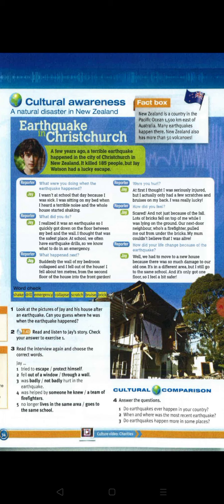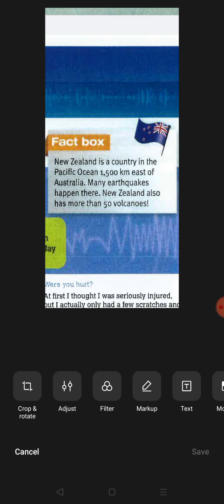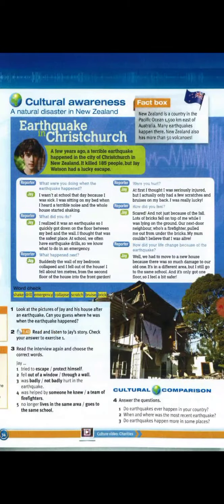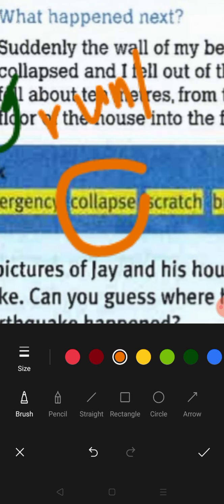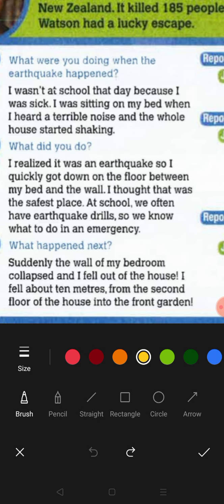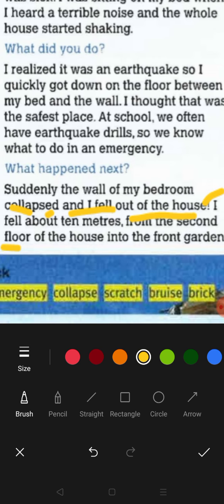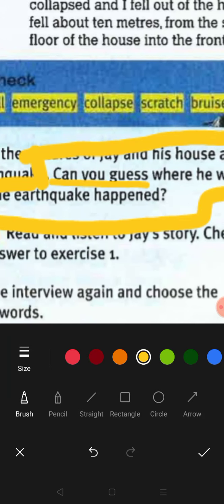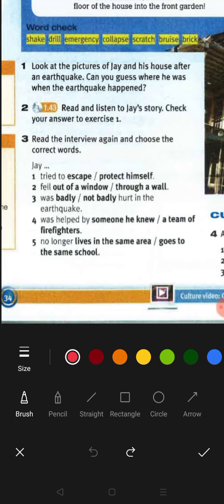Form 1 PdPR Pulse2 Cultural Awareness Earthquake in New Zealand page 34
Form 1 Pulse2 Cultural Awareness Earthquake in New Zealand page 34

Master Recorder